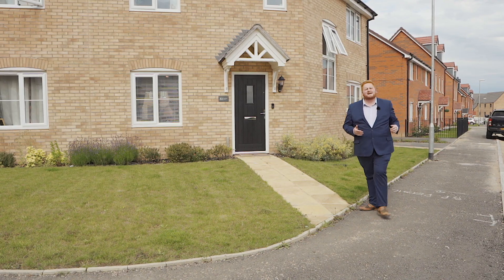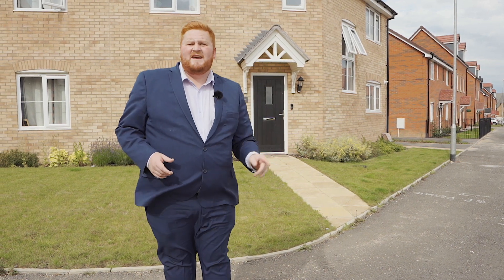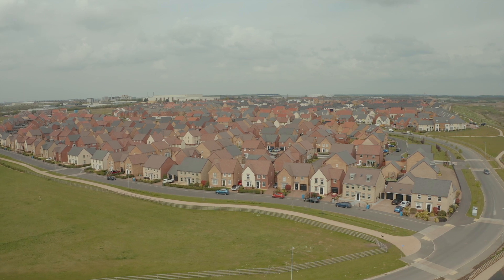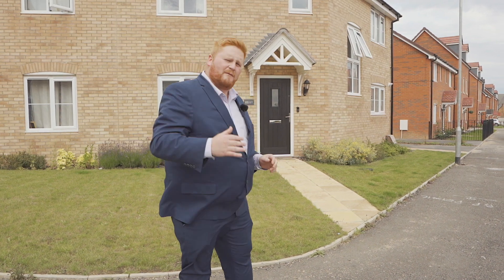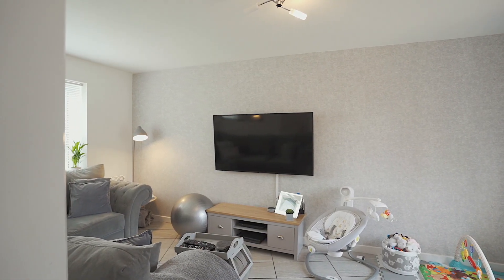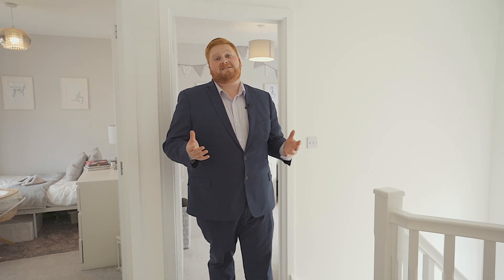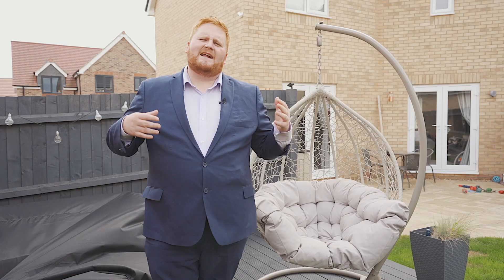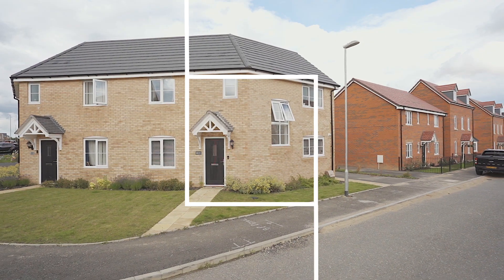Holdenby Drive, Corby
A fantastic three bedroom home situated on the popular Priors Hall Development. This spacious property is less than two years old and boast a fantastic open plan layout to the ground floor.

Upon entering this property the sizeable entrance hall boast stairs rising to the first floor, there is also a large window to the front which floods the stairs, landing and hallway with natural light, the cloakroom is also accessible from the entrance hall, whilst the tiled flooring leads the way through the double doors into the open plan living/kitchen & dining space.

The open plan living/kitchen dining space is a fantastic entertaining area, the lounge sits to the left hand side of the property and runs the full length of the property.

To the right is the kitchen/diner, being under two years old the kitchen is in great order and boasts fitted appliances, the dining area has French doors leading to the rear garden.

The first floor is home to a landing which gives access to a large storage cupboard, family bathroom, and all three bedrooms including the master bedroom which boasts built in wardrobes and ensuite.

Externally this property features a good size rear garden, which is mainly laid to lawn but also has a large patio area and a decked area perfect for seating.
To the front of the property there is lawned boarders and a double length driveway which runs to the side of the property leading to the pedestrian gated rear access.